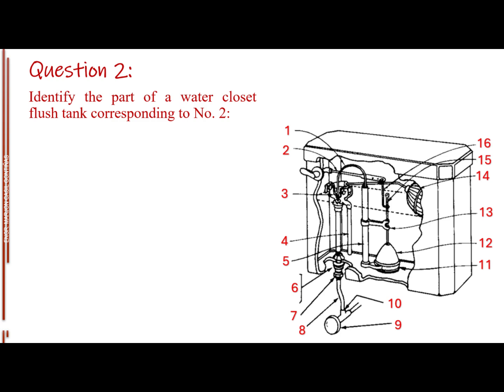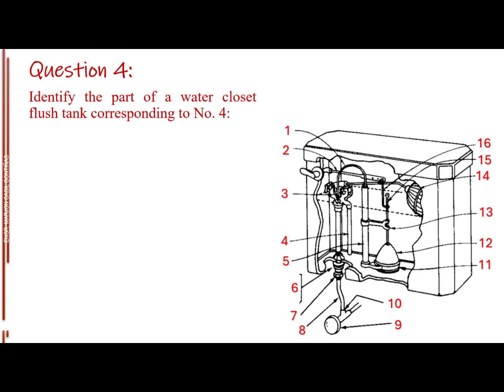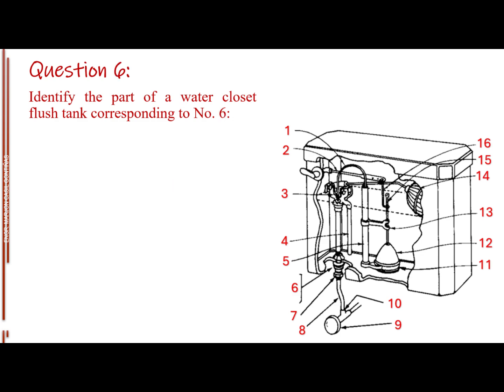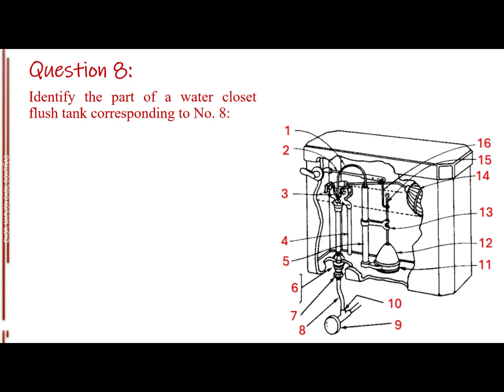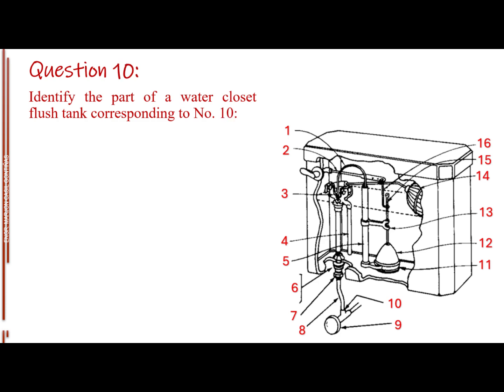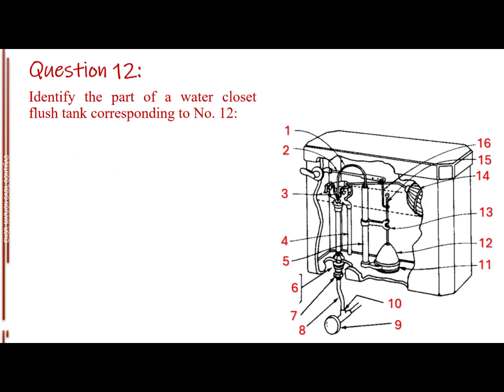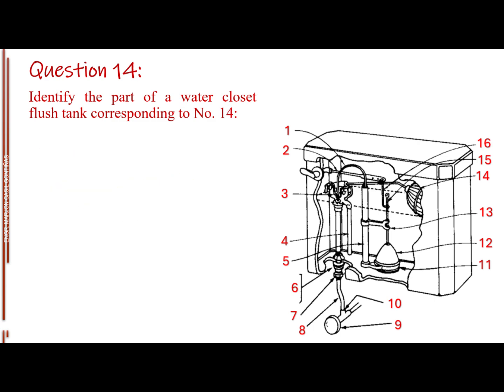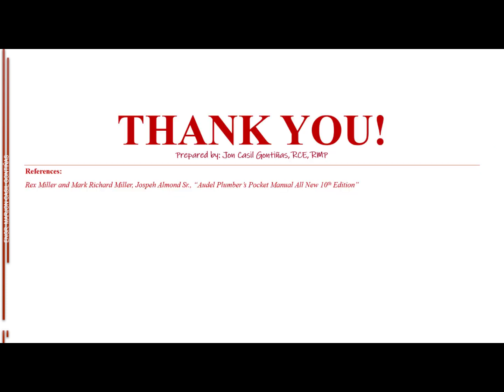Plumbing Installations (SPDI) Part 1 | The Engineer's Space Corner